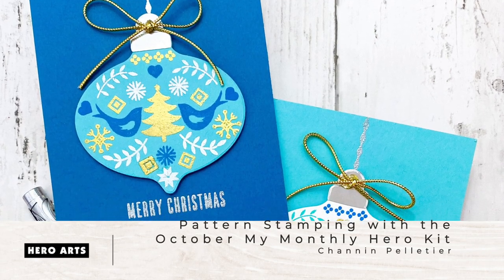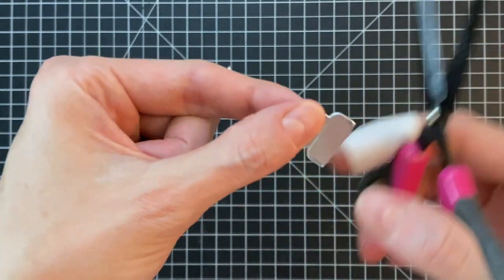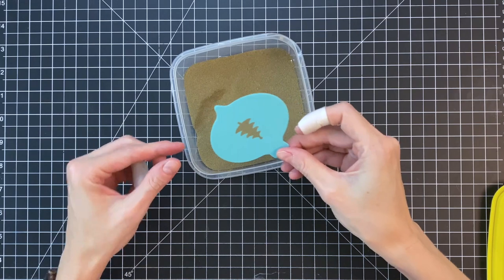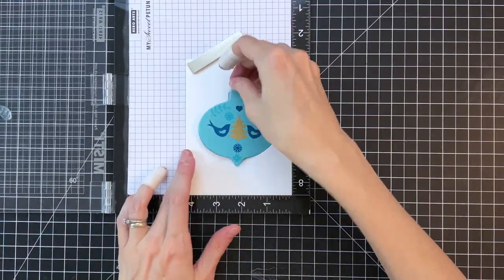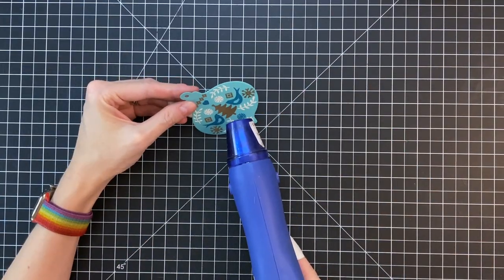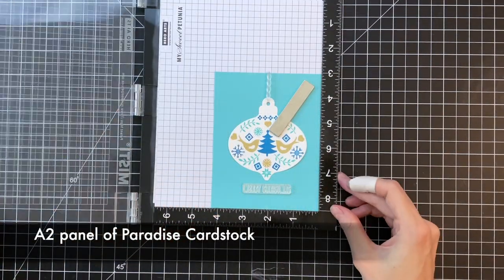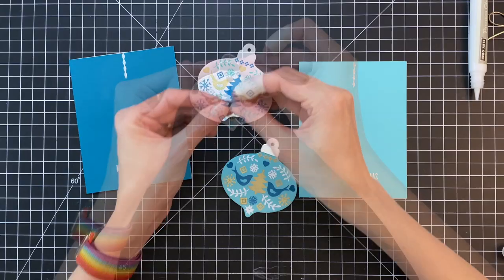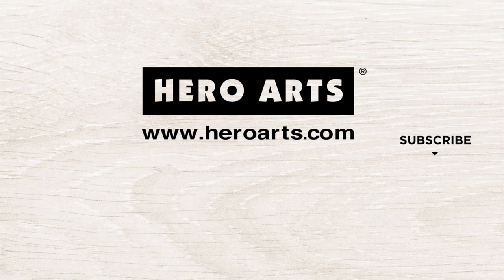Pattern Stamping with the October 2020 My Monthly Hero Kit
In this video Channin will create two Christmas cards featuring the 2020 October My Monthly Hero Kit. Watch to see how she uses pattern stamping to create a beautiful design and also demonstrates a handy trick for mass production.